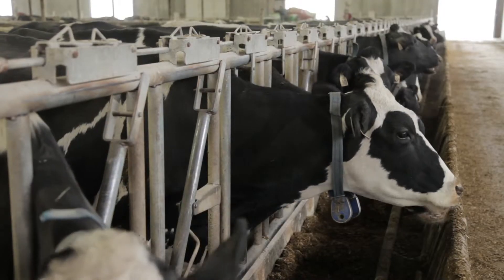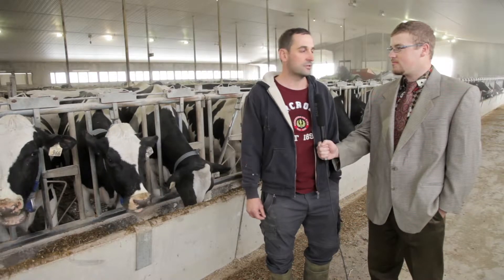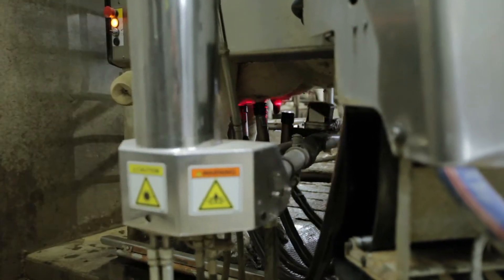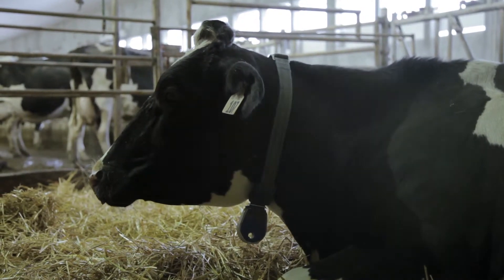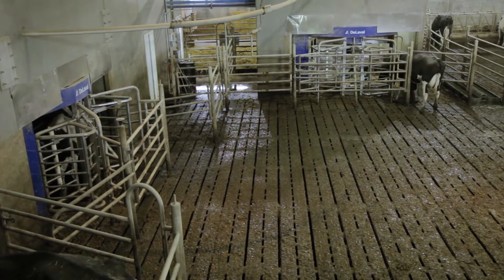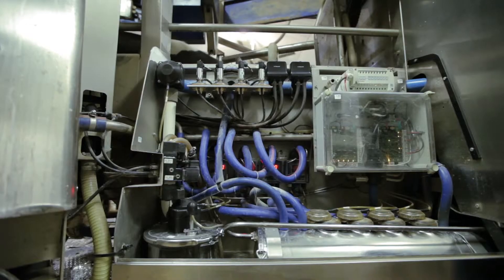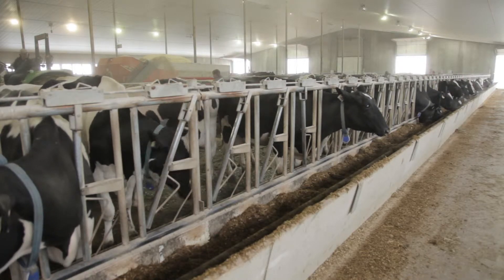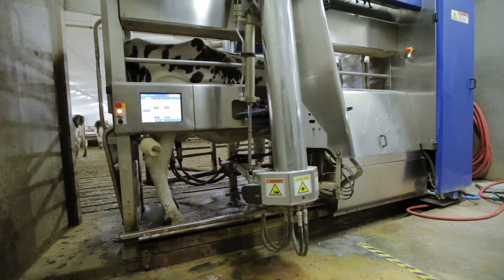Lakeside Dairy (Jeff Nonay) - Auto Milker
Lakeside Dairy Auto Milker